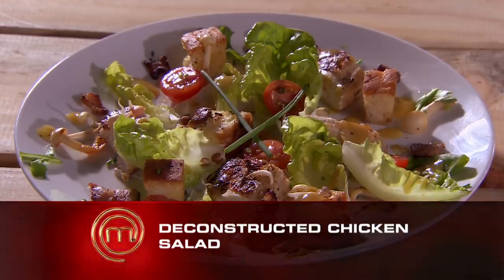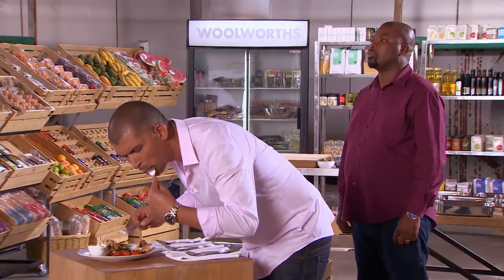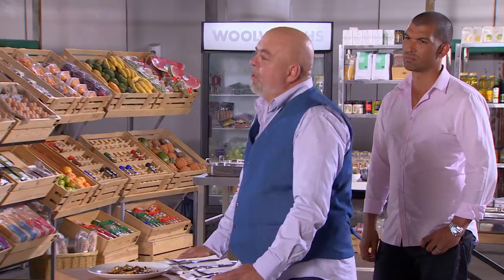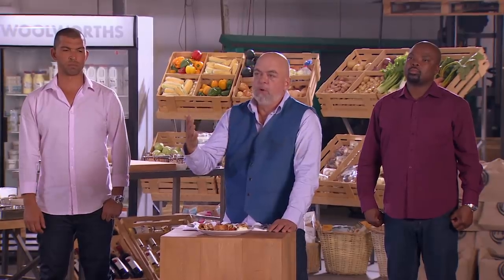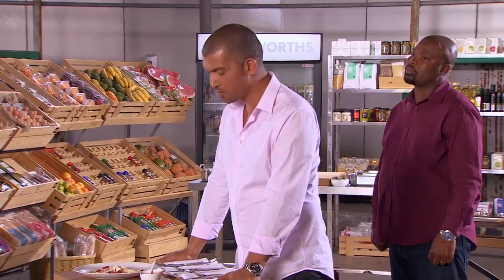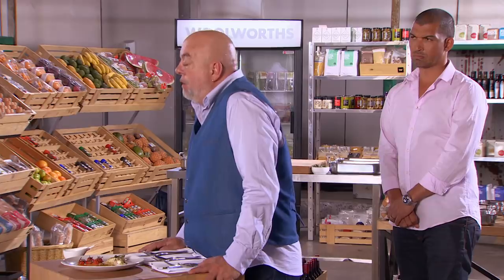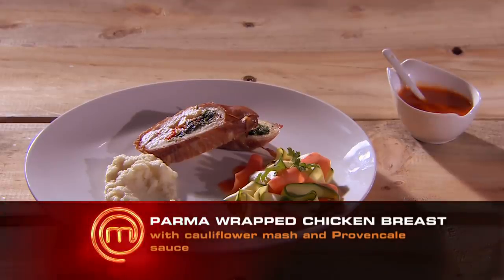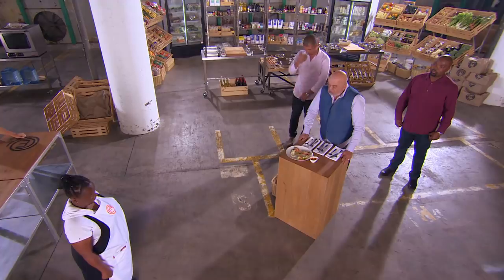Taking Culinary Risks | MasterChef South Africa | MasterChef World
Join us as the MasterChef South Africa contestants present their culinary creations to the judges. From deconstructed chicken salad to stuffed ravioli, the chefs put their skills to the test in this intense tasting and evaluation session. Who will impress the judges and move closer to becoming the next MasterChef?

MasterChef South Africa captures the essence of culinary artistry in the heart of the Rainbow Nation. Watch as talented home cooks face rigorous challenges, crafting dishes inspired by South Africa's diverse heritage. Guided by top culinary experts: Pete Goffe-Wood, Andrew Atkinson and Benny Masekwameng, each moment is a feast for the senses.